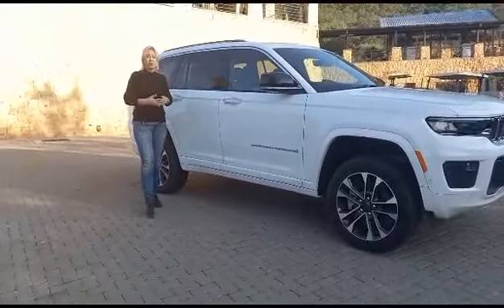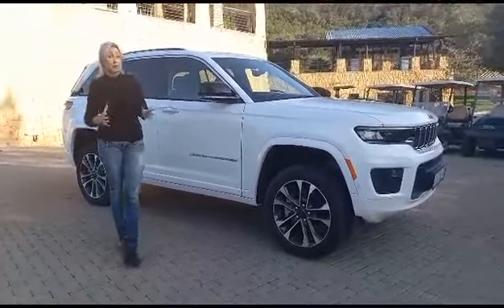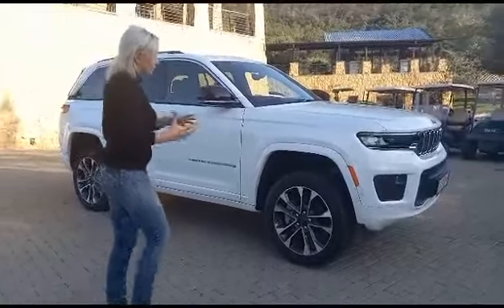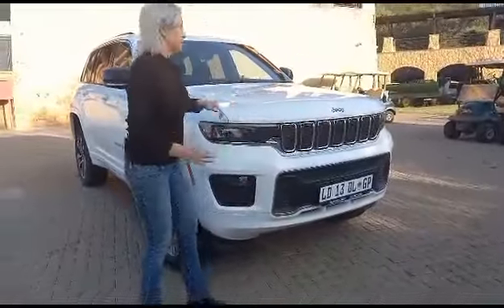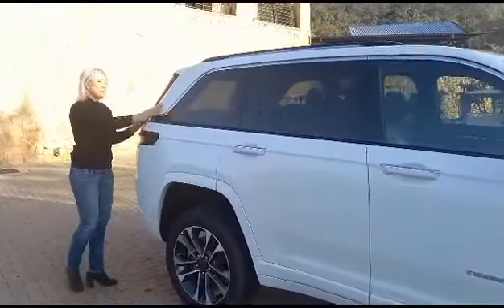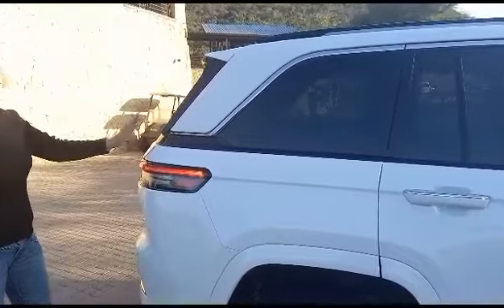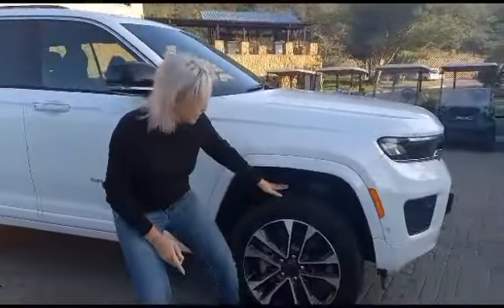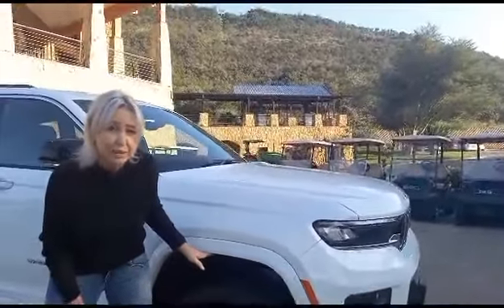Jeep Cherokee 3.6L Grand Cherokee Overland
A peak at the new Jeep Grand Cherokee Overland. At launch we tested it in the Waterberg on one of the toughest off-road trials I have been apart from Camel Trophy in the Andes mountains in South America. Believe me this vehicle is as capable as the best with all the luxuries you would expect in a premium SUV.